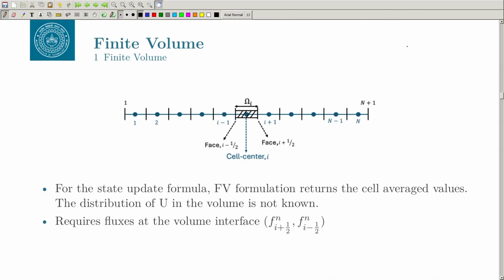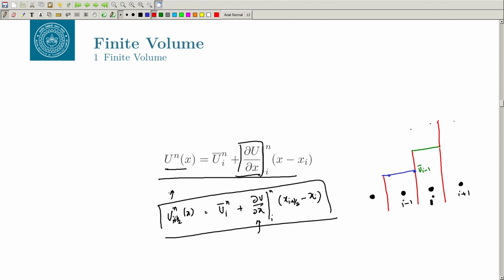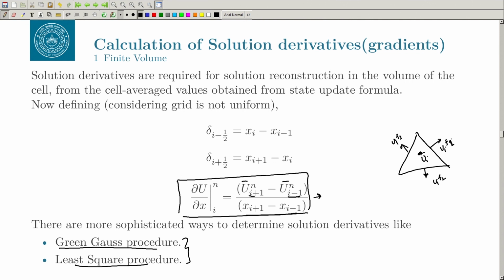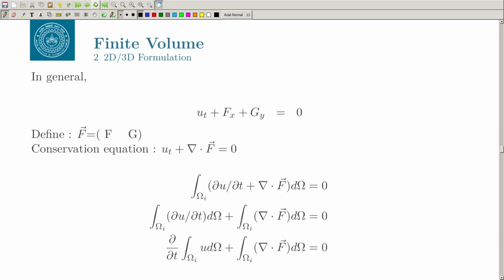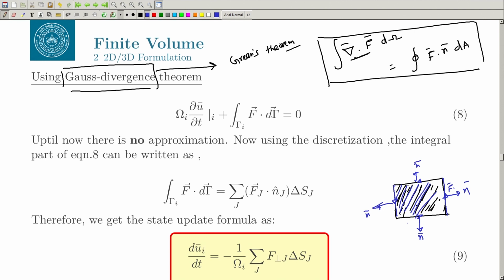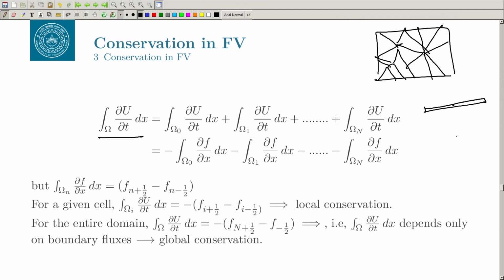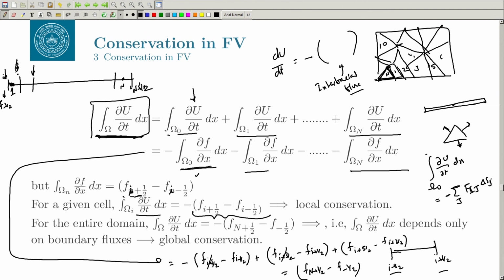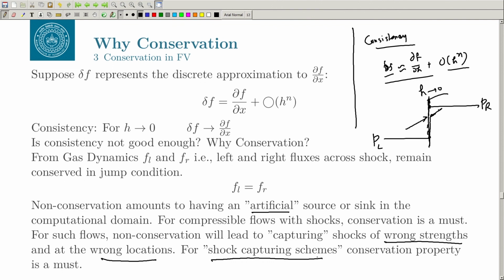Lecture 38 : Introduction to Finite Volume Method (FVM) contd.